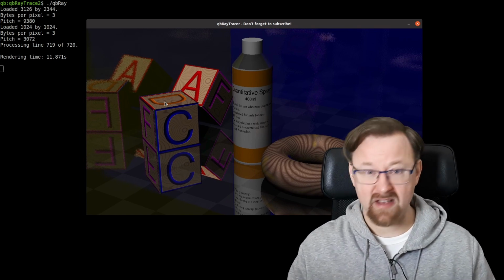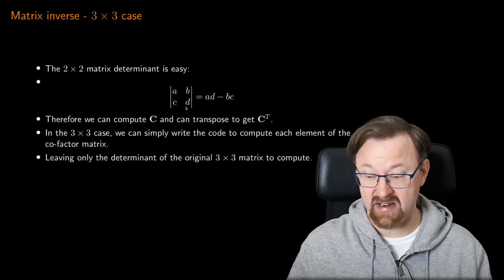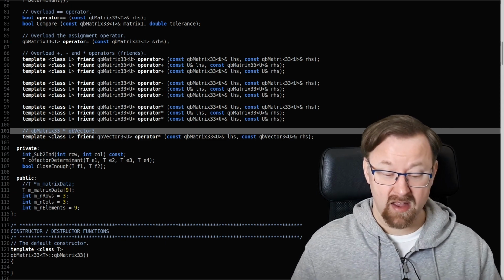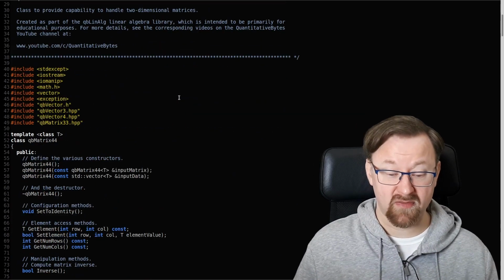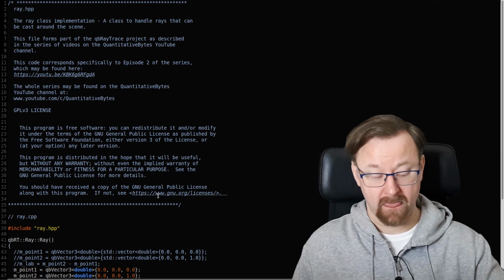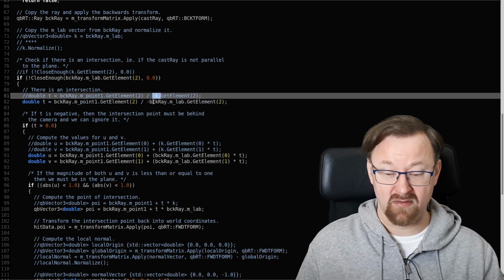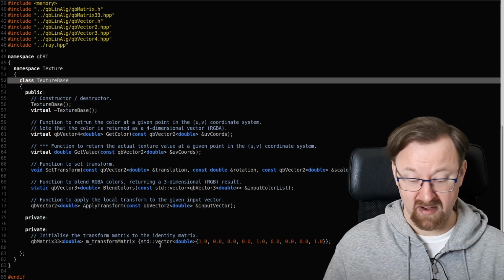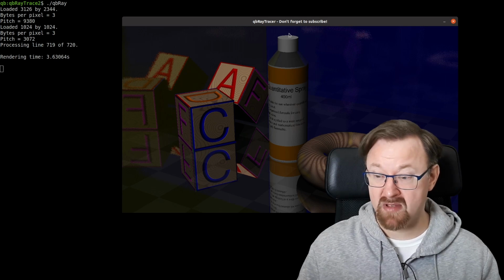Ray Tracing [C++ & SDL2] Faster Linear Algebra (Episode 25)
In the last of my three-part look at improving the performance of our ray tracer, I focus on further improvements to the linear algebra library involving implementing new version of the matrix class that don't use memory from the heap. I also go over various other changes I have made to the code to make better use of the new vector and matrix classes. This results in a huge improvement in performance, taking the rendering time for our test scene down to just 3.6 seconds on my system. Considering that when we started look at performance the rendering time was 86 seconds for the same scene, I think this is a significant improvement!